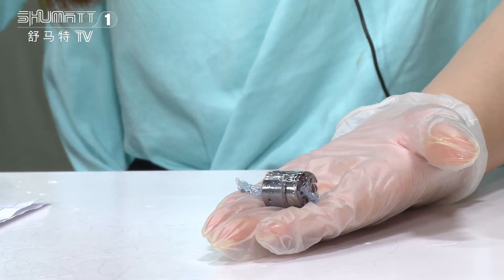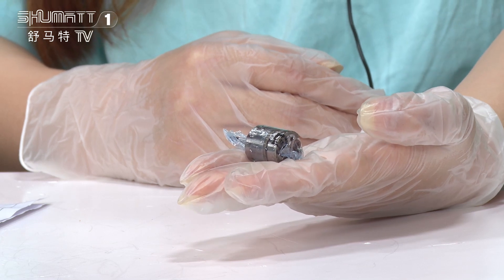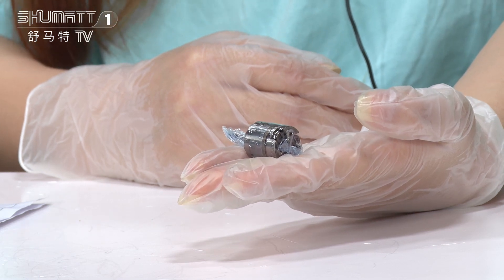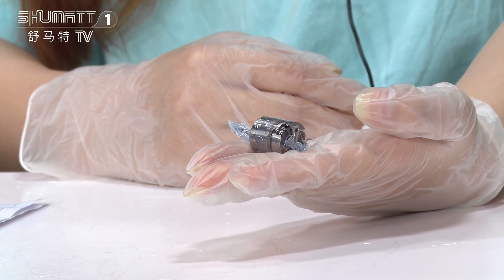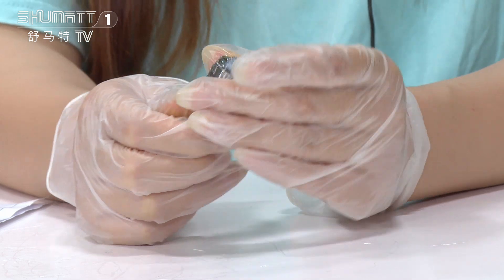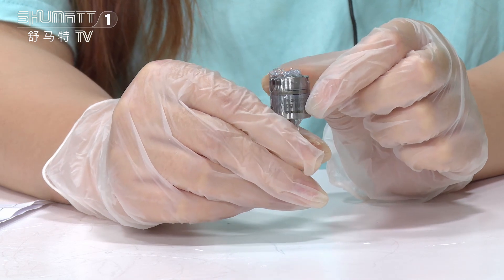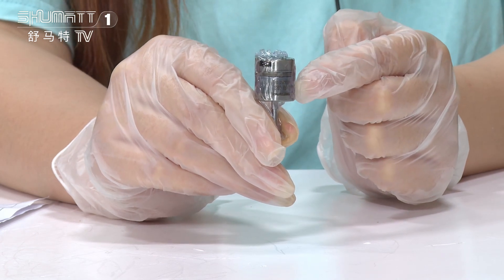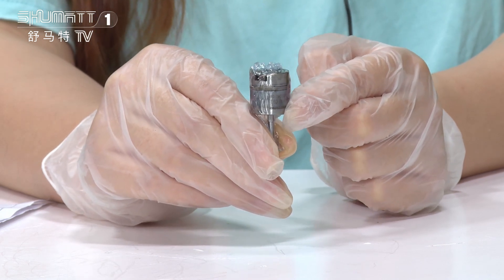#2493007 | injector controlvalve 336E C9.3 series | China made new | hot sell | high quality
★：Video introduction
 Brand : Shumatt
Product SKU: G1B4000336EKZF
Product wrranty time: 6 months.
★：#2493007 injector controlvalve Video character introduction ：Shumatt live streamer Caitlin#
★：：#2493007 injector controlvalve Video guide introduction ：directed by the Schumatt production and broadcast team
★：：#2493007 injector controlvalve Post-production introduction ：By the Schumatt film and television post-production department
★: ：#2493007 injector controlvalve Video venue introduction ：Product shooting is located in Schumatt's studio 1